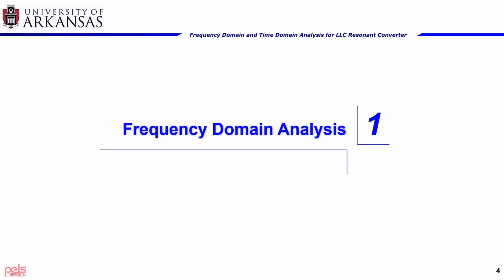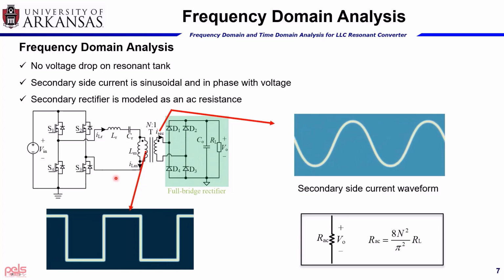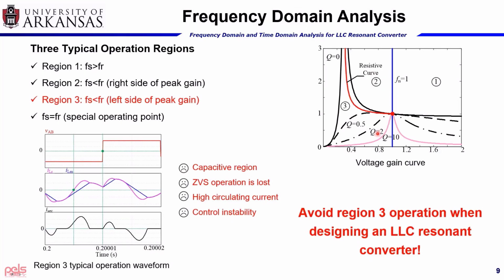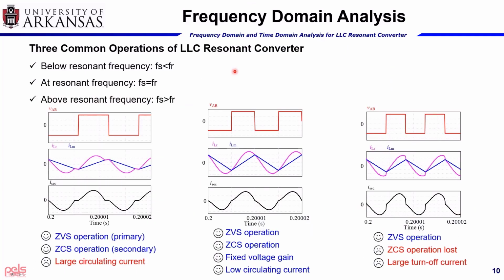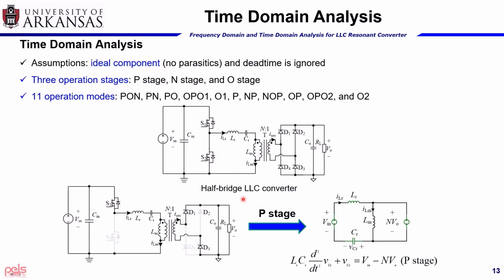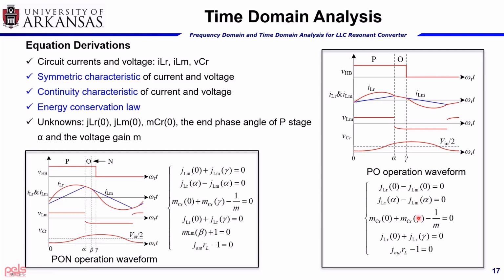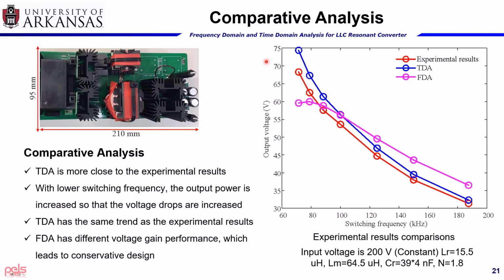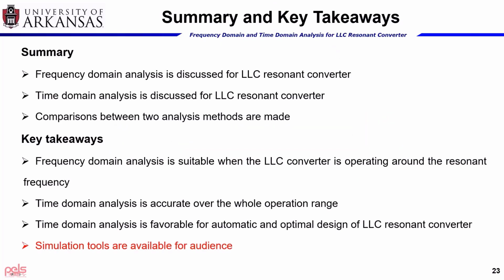LLC Resonant Converter Analysis Method: Frequency Domain and Time Domain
In this video, two important analysis methods for LLC resonant converter, frequency domain and time domain analysis methods, are discussed. The detailed derivation process for two analysis methods are presented. It helps people understand how to perform two different analysis methods and what are the differences between these two methods. Most importantly, recommendations for using of these two methods.

Wei, Yuqi. 2024. “LLC Resonant Converter Analysis Method: Frequency Domain and Time Domain”. IEEE Educational Videos on Power Electronics, September.